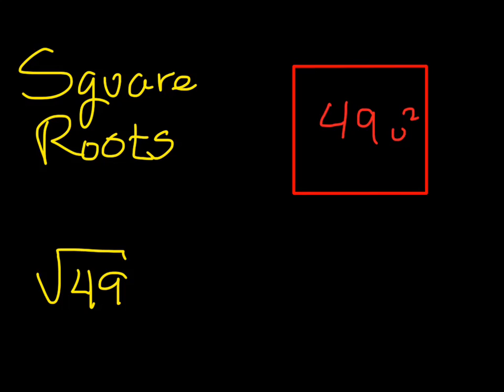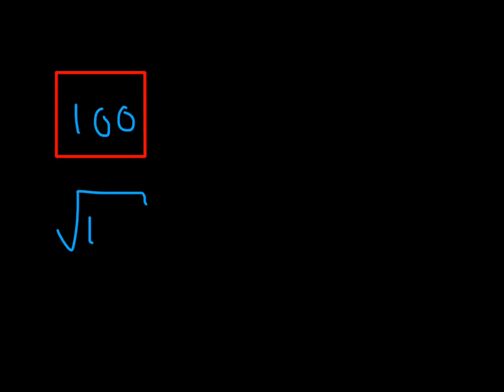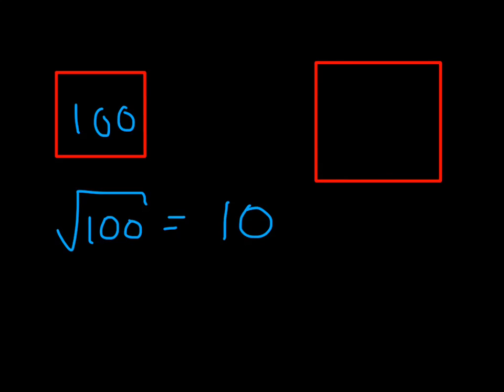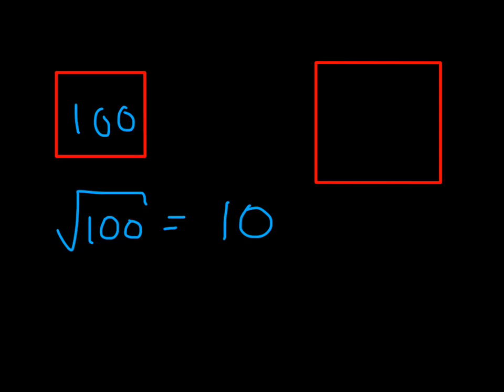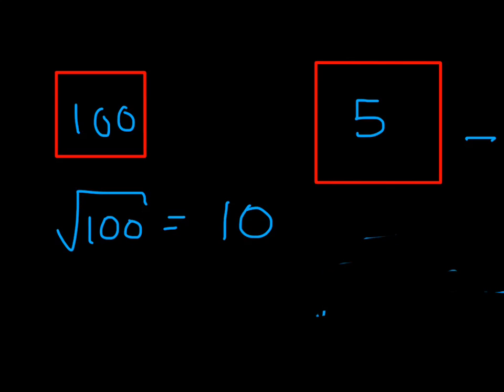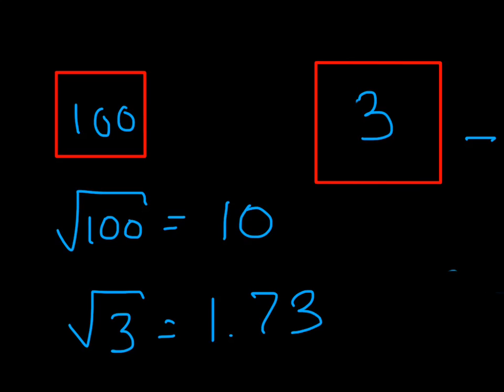what is a square root?